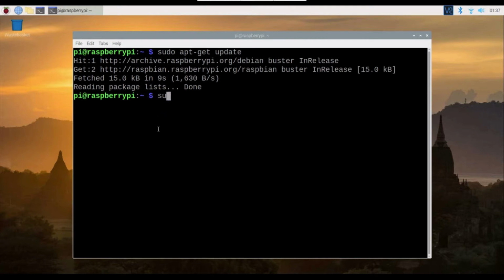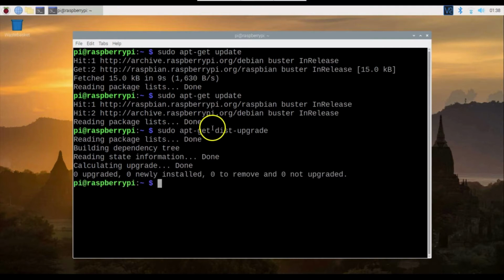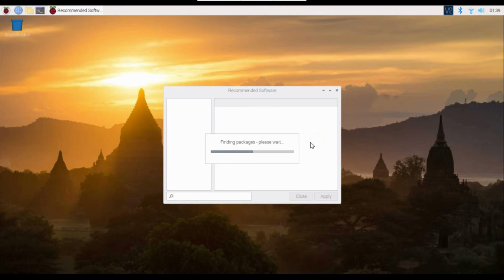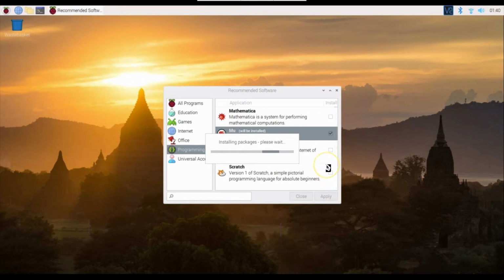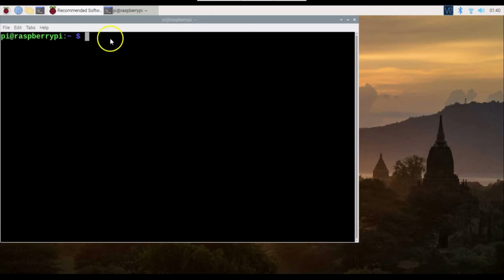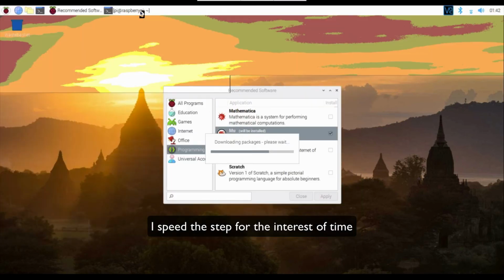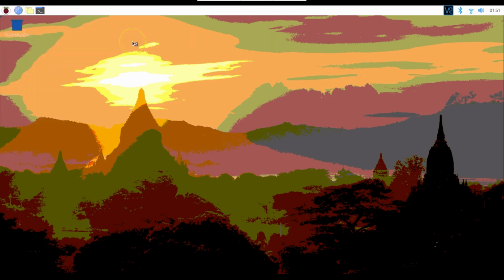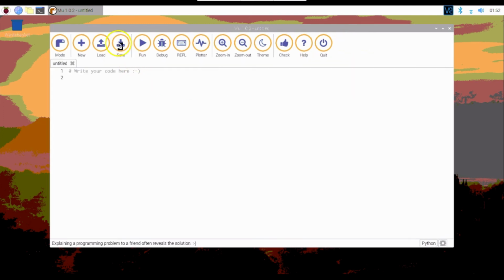Raspberry Pi Zero W Installation of Mu Editor Circuitpython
-Admin Kajidataonline-